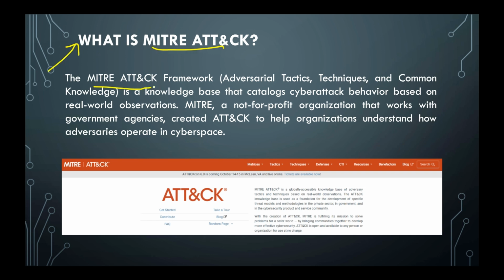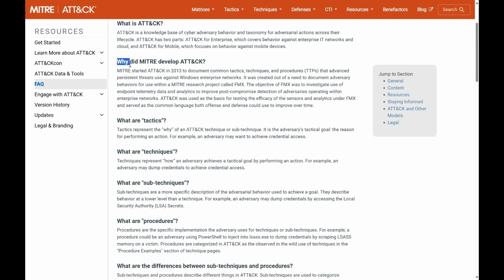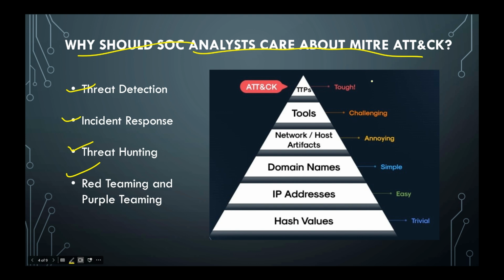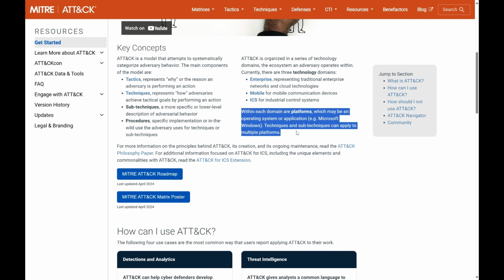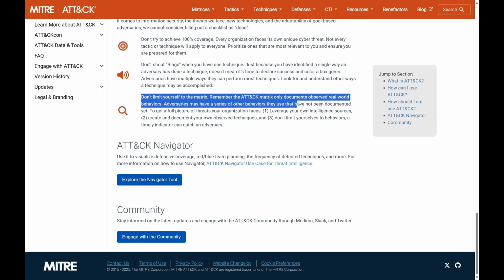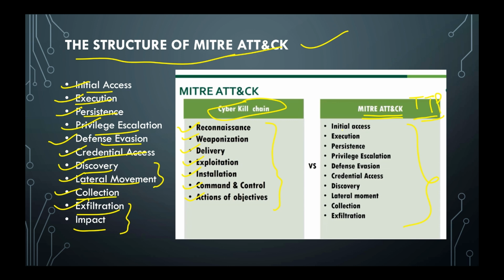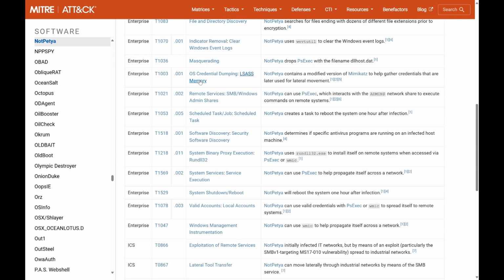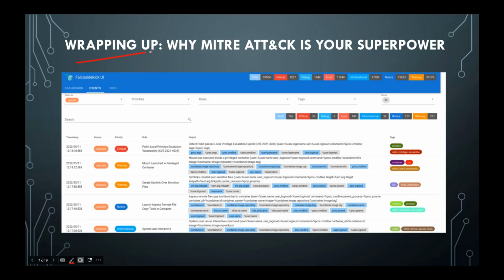Day 6 | MITRE ATT&CK Framework Explained | How Hackers Attack ⚡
Welcome back to Day 6 of the SOC Analyst 100 Days Learning Challenge! 🚀

Yesterday, we explored the Lockheed Martin Cyber Kill Chain, and today we’re diving into one of the most powerful tools for SOC analysts: the MITRE ATT&CK Framework.

👉 What exactly is ATT&CK?
👉 How does it build on the Kill Chain?
👉 And most importantly, how can YOU as a SOC analyst use it to detect, defend, and respond to threats in the real world?

We’ll break it down step by step with examples, use cases, and SOC monitoring tips so you can apply this knowledge on the job.

🔹 If you’ve been following along since Day 1, you’re already building a strong SOC foundation — keep pushing forward, analyst-in-the-making!

🔹What the MITRE ATT&CK Framework is
🔹Key tactics & techniques explained in plain English
🔹How attackers move through ATT&CK stages
🔹Real-world threat examples
🔹How SOC analysts leverage ATT&CK for monitoring & defense

📌 Timestamps
00:00 – Intro 🚀
01:25 – What is MITRE ATT&CK? Including Demo
05:08 – Why SOC Analysts Care About MITRE ATT&CK
09:50 – The Structure Of MITRE ATT&CK
12:10 – Real-World ATT&CK Example (Notpetya Explained)
15:53 – Wrap-Up & Day 7 Sneak Peek

If you’re starting your SOC journey, or aiming to strengthen your blue team skills, this episode is packed with practical insights you can apply right away.